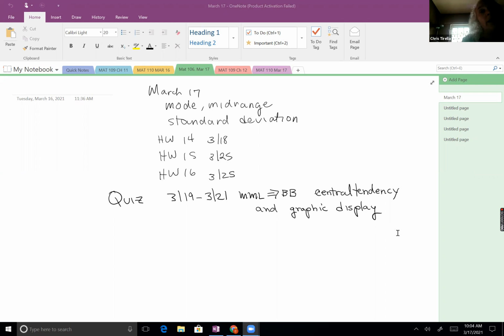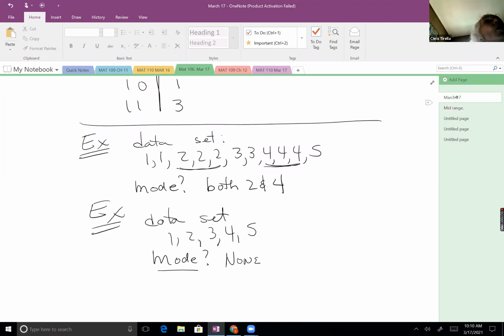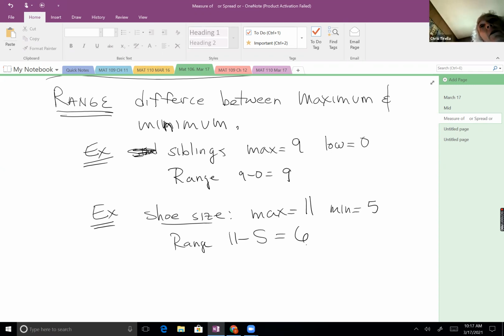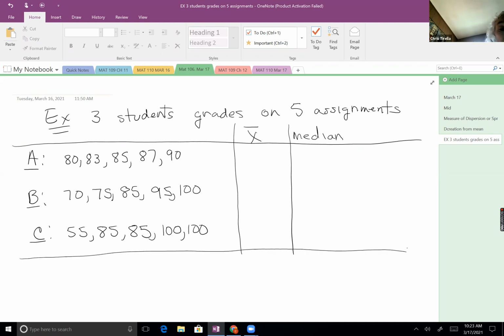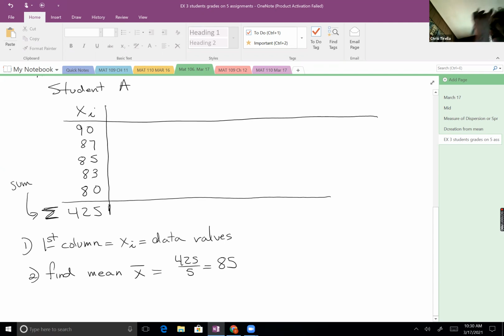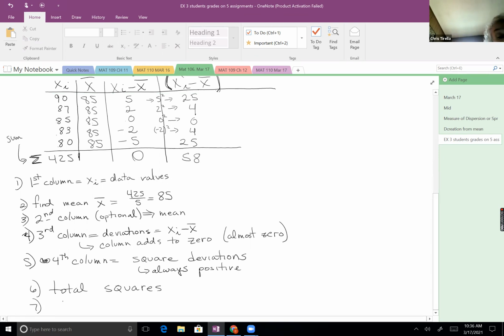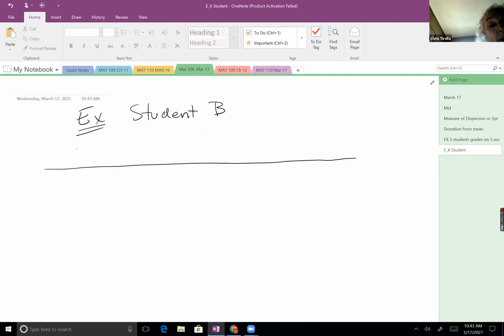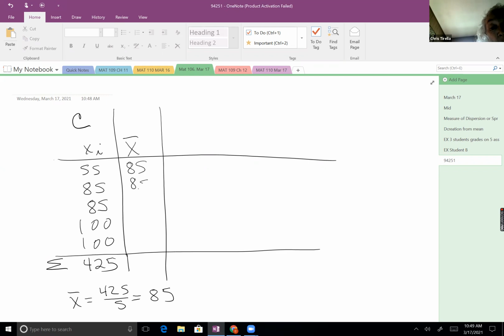MAR 17 MAT 106